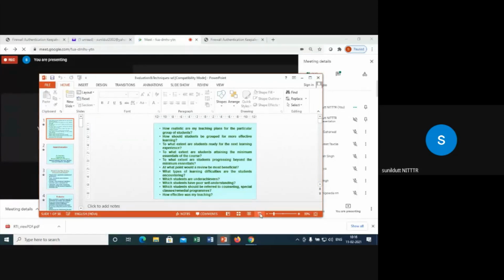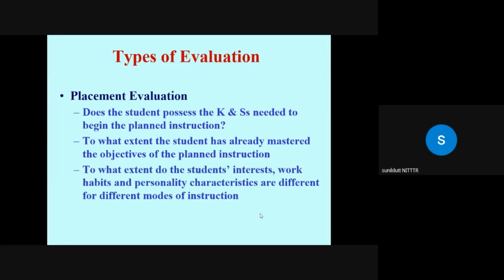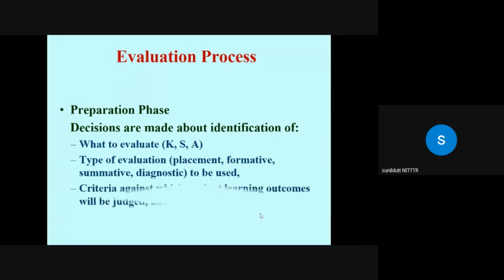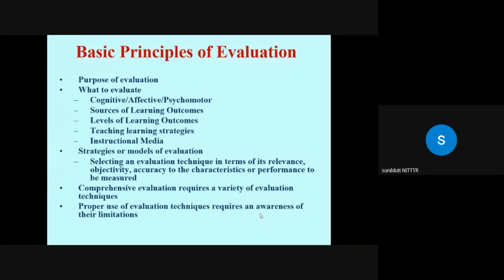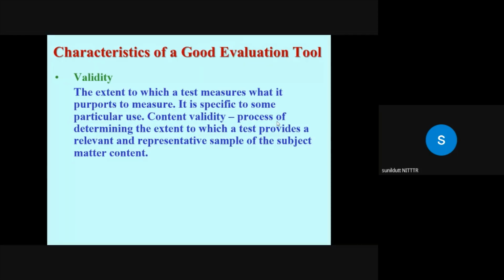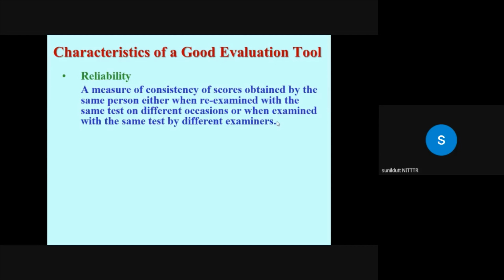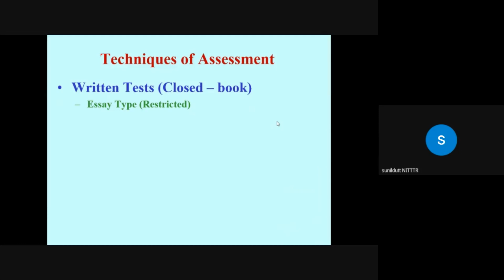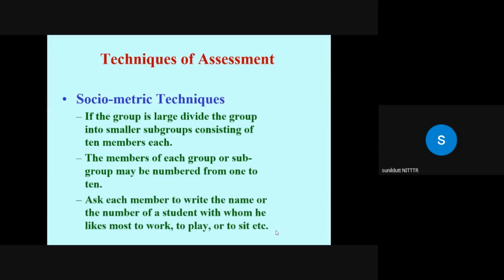Evaluation: Concept and Types by Dr Sunil Dutt